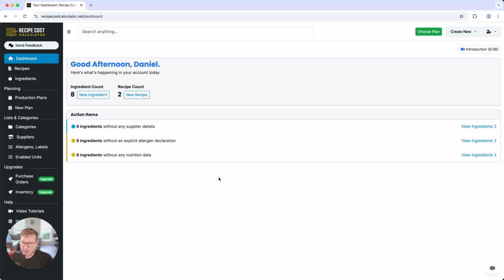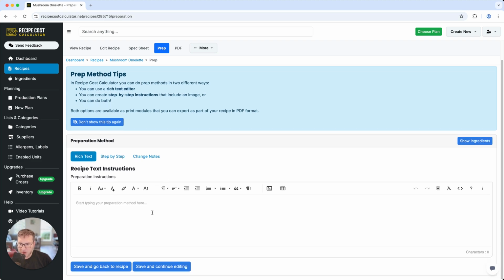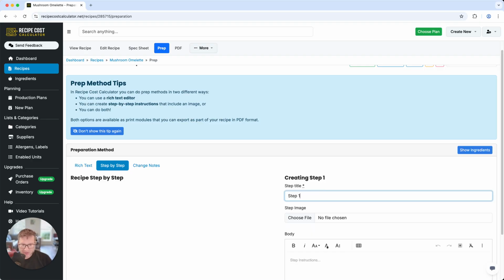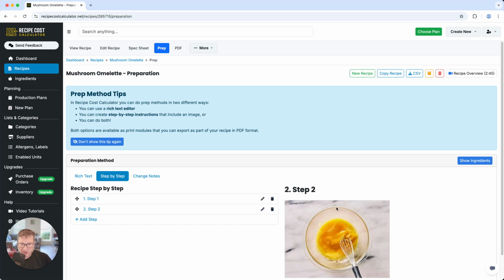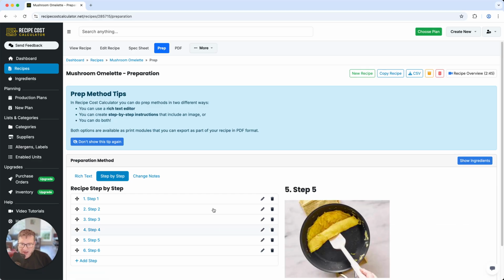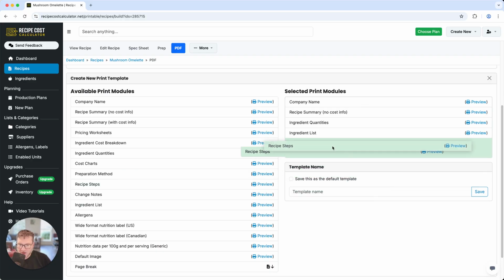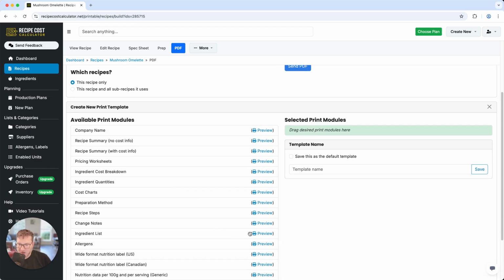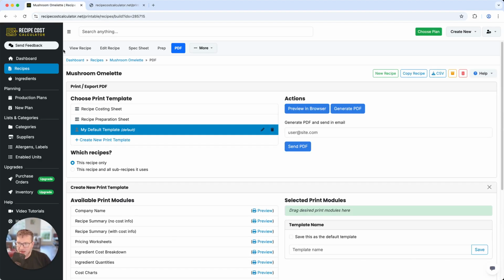Creating Effective Training Materials with Recipe Cost Calculator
In this video, Daniel from Recipe Cost Calculator shows how to use RCC to **store prep methods, create training materials, and export professional recipe documents** for your team.

You’ll learn how to:

* Add preparation instructions directly to a recipe
* Choose between rich text instructions or **step-by-step prep steps**
* Attach images to individual prep steps
* Build clear, repeatable prep workflows for staff training
* Create custom **PDF print templates** using drag-and-drop modules
* Preview exactly what will appear in exported PDFs
* Generate and share PDFs with staff via download or email

This walkthrough shows how RCC can act as a **single source of truth** for both recipe costing and kitchen training, making it easier to standardize prep, reduce mistakes, and onboard staff faster.